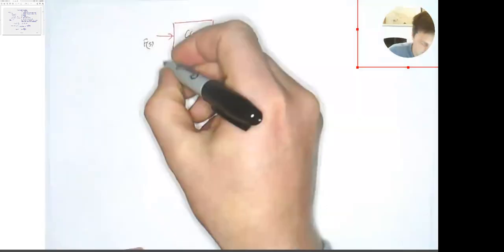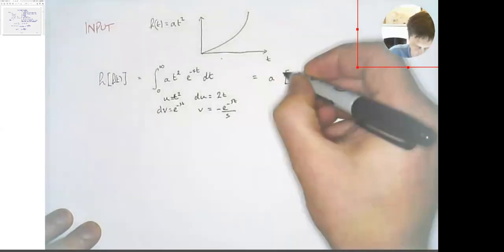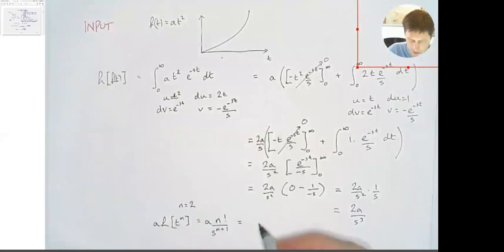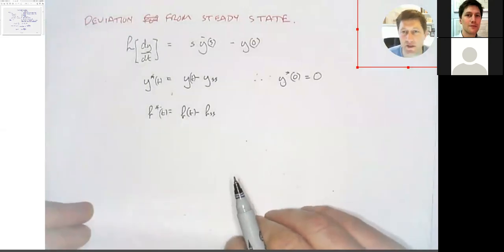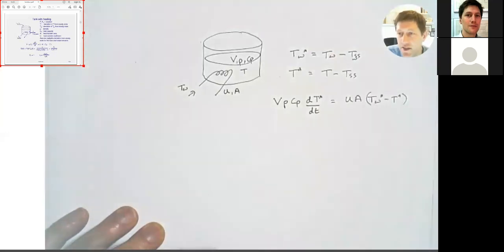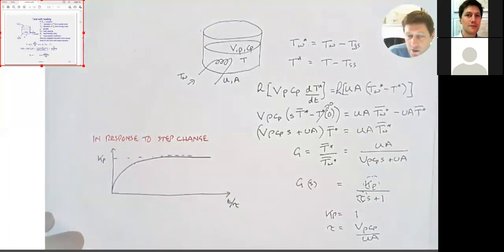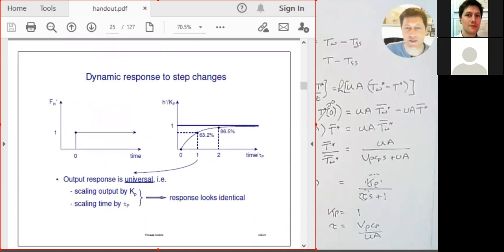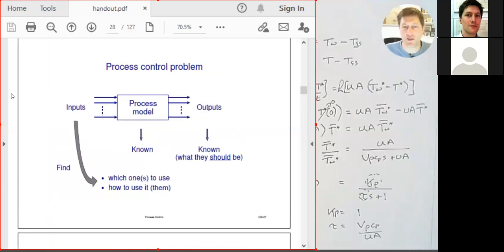CHEN30091 Week 2 online session recording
Overview of key points from the Week 2 mini lecture videos: Finding the LT of an input function; Deviation variables; and finding a transfer function.